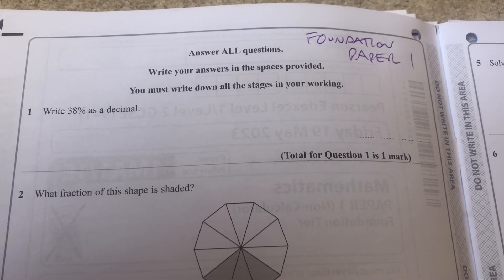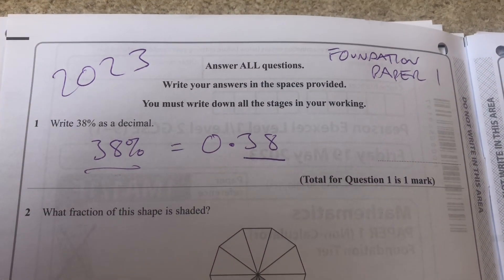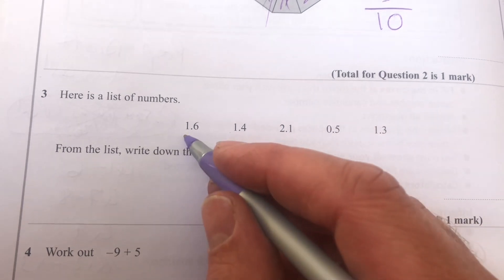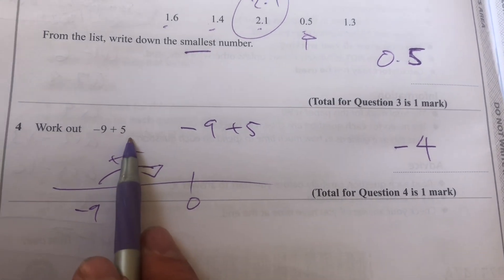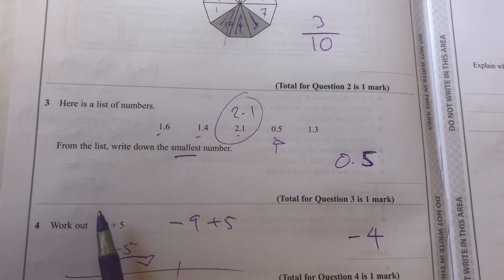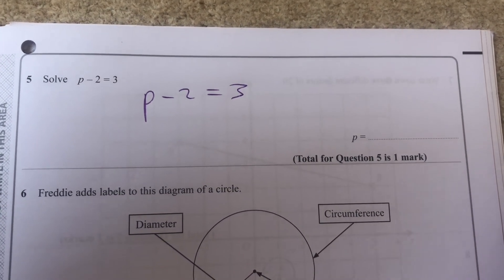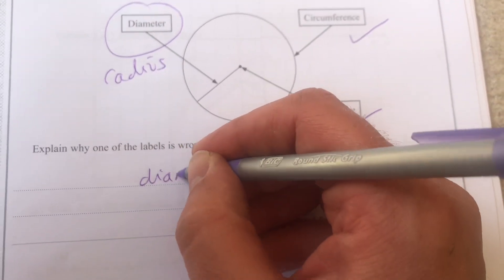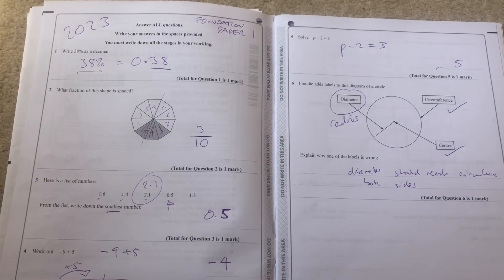Maths GCSE Foundation May 23 Paper 1 Q1-6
Going through the May 2023 Foundation Maths Exam
Q1-6
Percentage to decimal
Fractions of a whole
Number work and place value
Algebra solving
Naming Circle parts